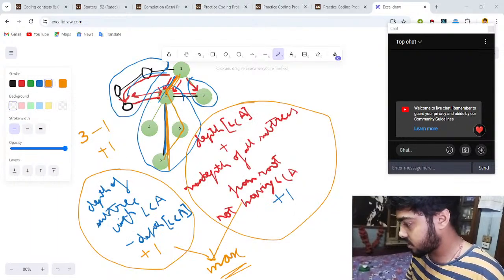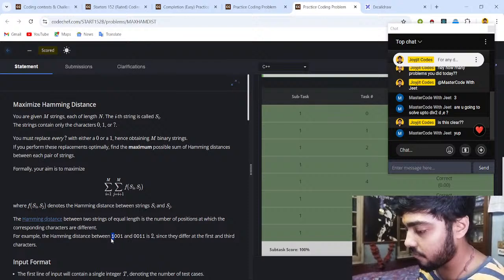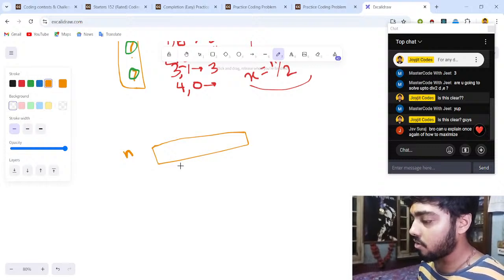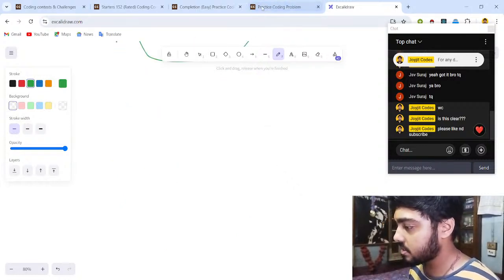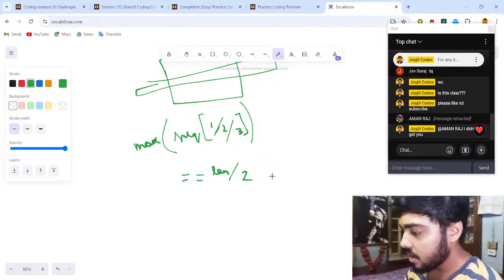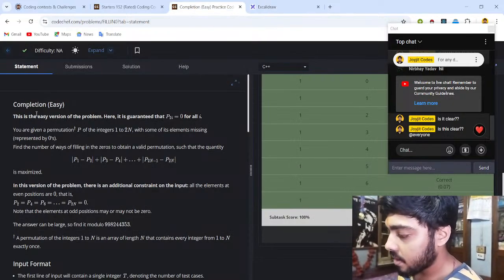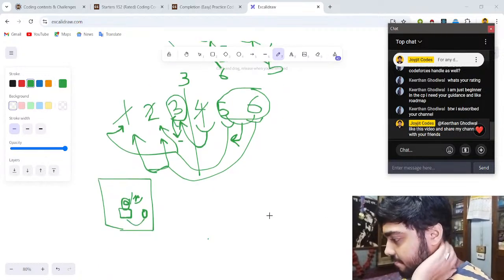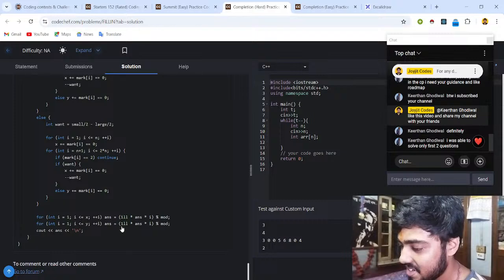CODECHEF STARTERS 152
In this video I have explained the detailed solutions of the solutions for problems in CodeChef Starters 152.

Intro - 0:00
A. Range Minimize - 3:06
B. Maximize Hamming Distance - 10:00
C. Anti-Palindrome Queries - 26:10
D. Completion (Easy) - 44:33
E. Summit (Easy)
F. Alien Operation
G. Completion (Hard) - 59:50